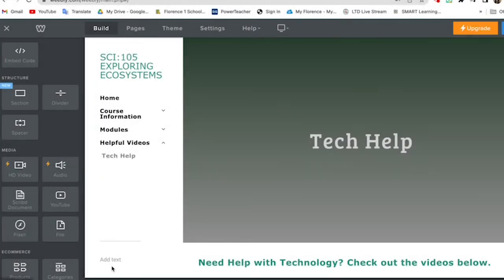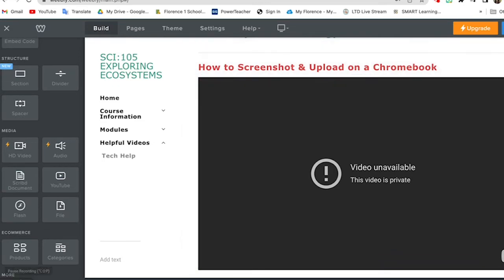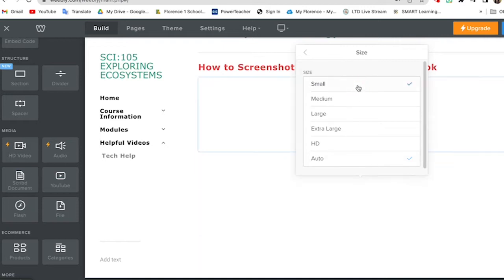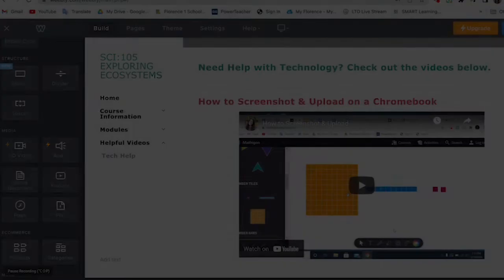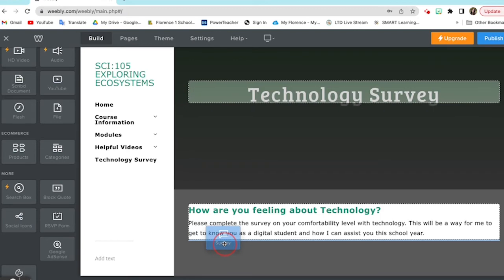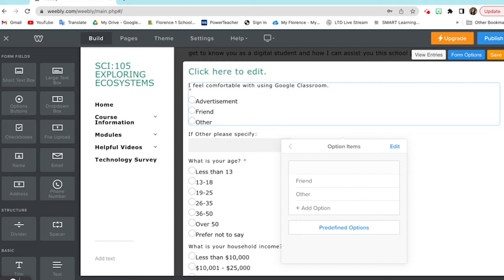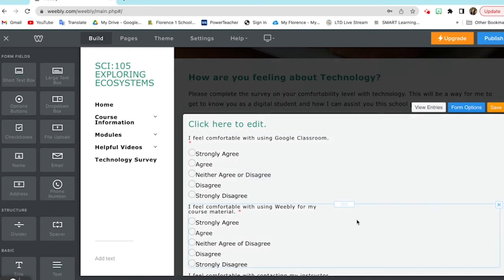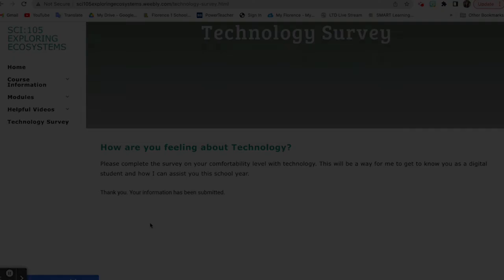Topic 3.3 - Inserting Other Weebly Features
This video is for the purpose of teaching how to  insert a Youtube video and a survey into your Weebly website.